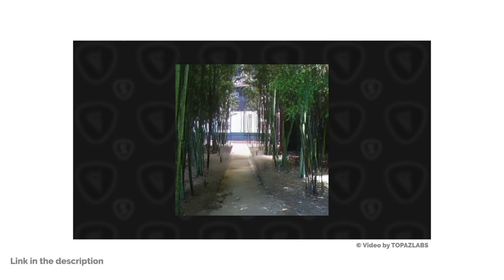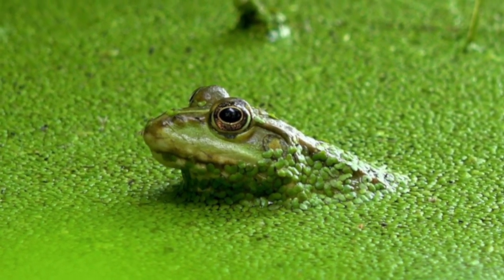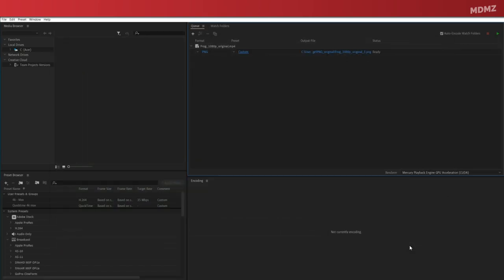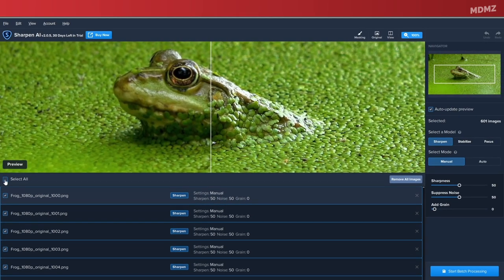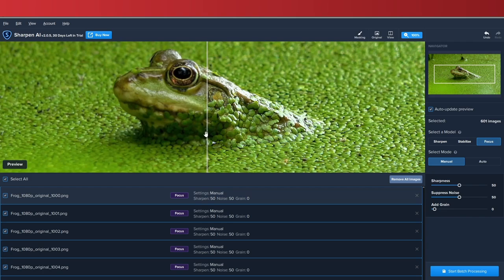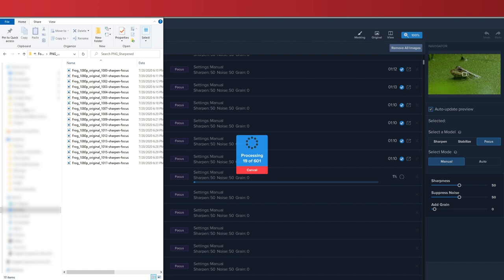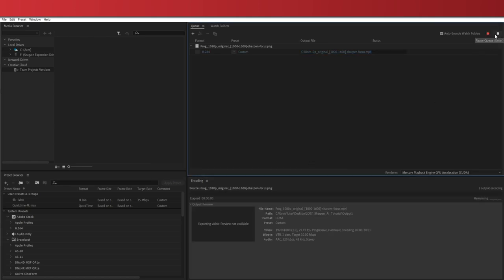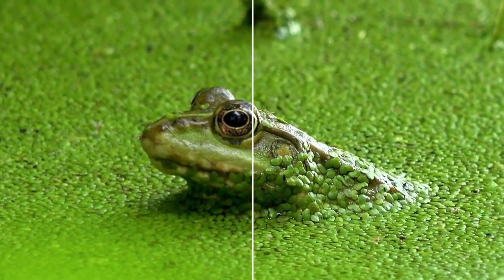How To Fix Low Quality Footage With Sharpen AI | NO Premiere Pro or Plugins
We all know there’s nothing worse than the feeling of filming the perfect video, rushing back home, Importing it over your editing software… and realizing that it’s completely unusable.  That’s why In this tutorial I’m going to show you how you can easily sharpen video footage affected by camera shake, focus issues, or general softness. just with a little help from AI technology.

Tutorial Highlights:
Introduction(0:00)
Introduction to Sharpen AI(0:10)
Another cool tutorial(0:40)
Tutorial start(0:59)
Special gift(4:30)
Back to the tutorial(4:49)
Final Result(5:38)

My name is Mohamed Mehrez and I create videos about visual effects and filmmaking
techniques. Over the past few years, I've gained a community of viewers who are interested in
digital art, video effects, and using AI in their creative projects.